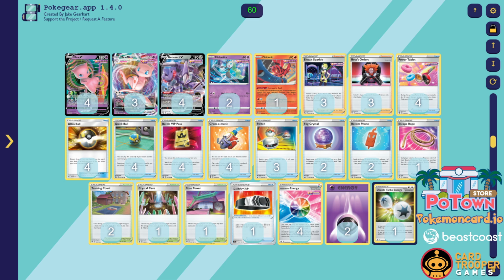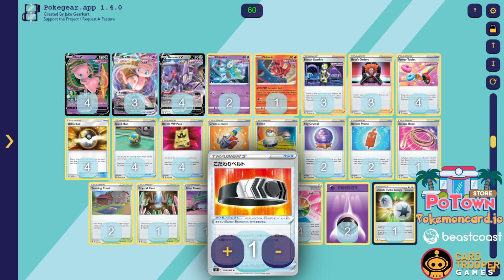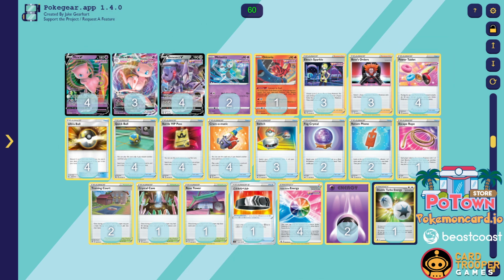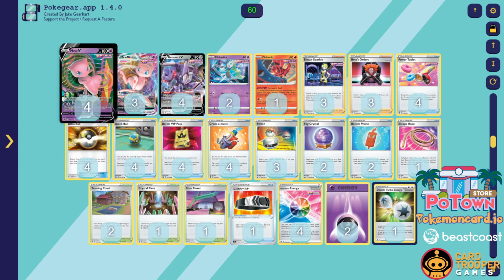Mew VMAX is BRRRRRROKEN with Brilliant Stars